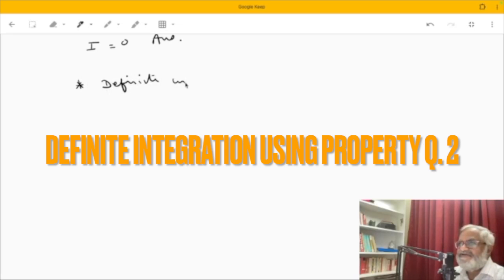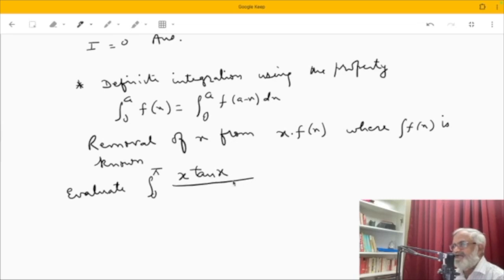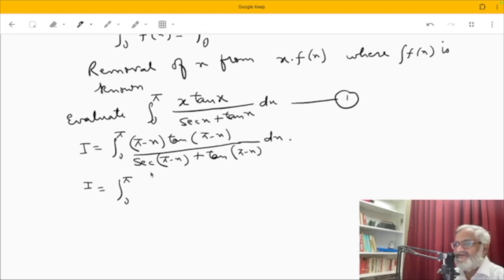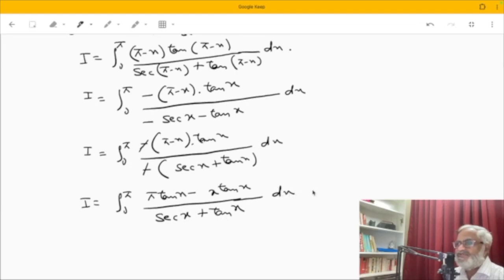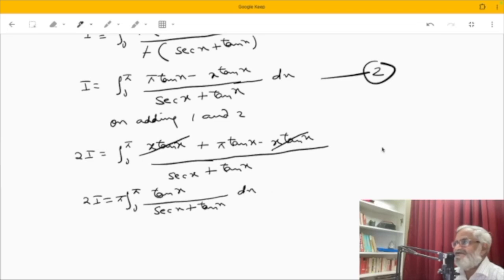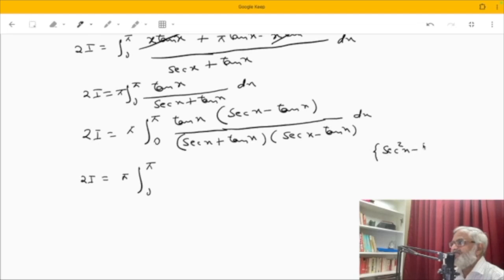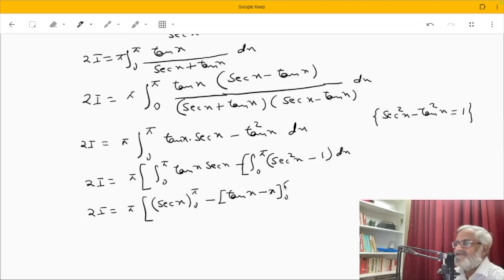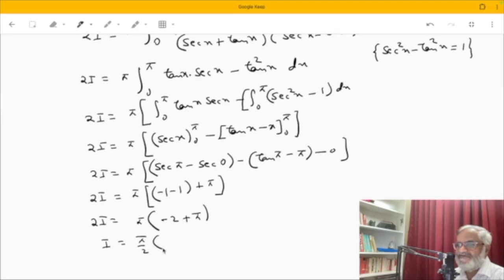Definite integration using the property Q.1